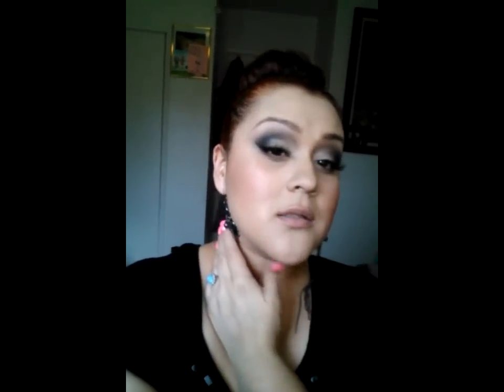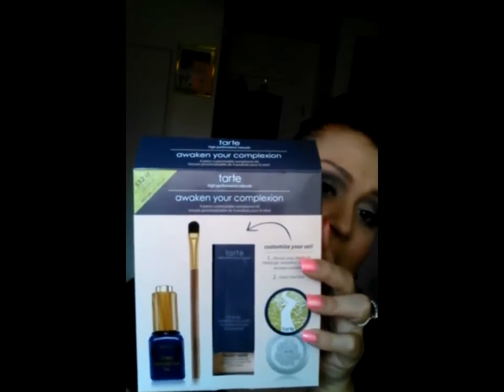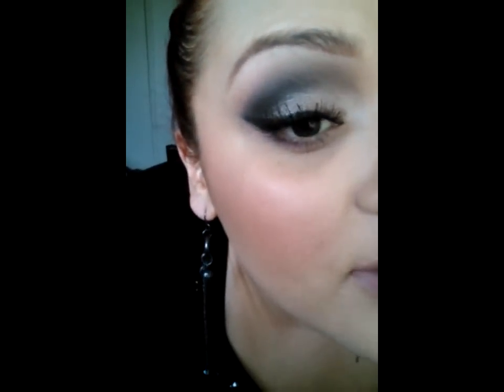FOTD soft cut crease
makeupgenius85 on instragram

just played around with the pics at the end

xoxo Melissa